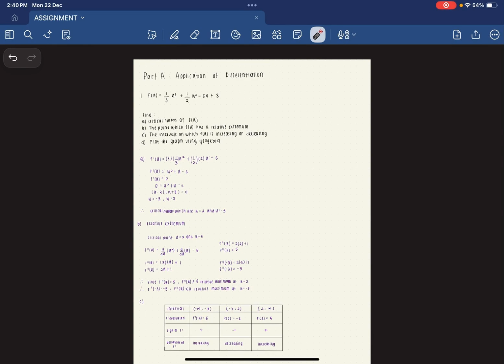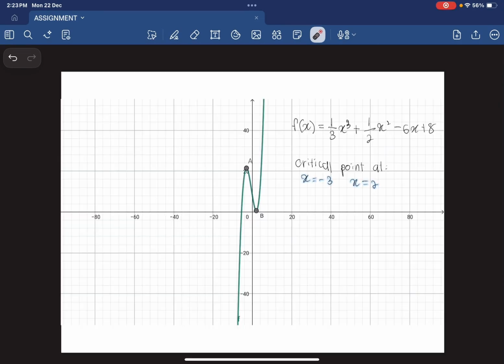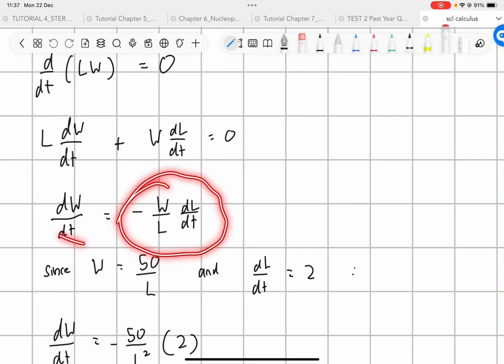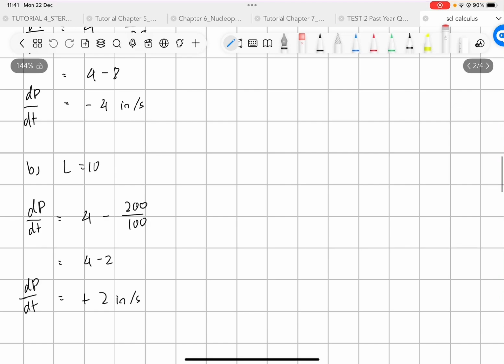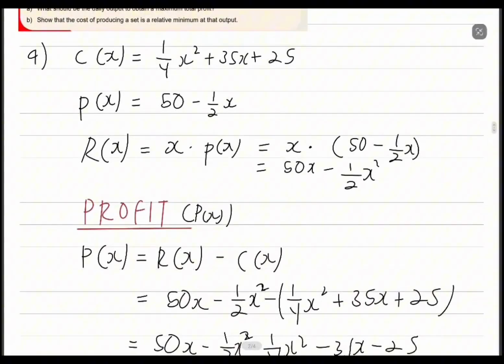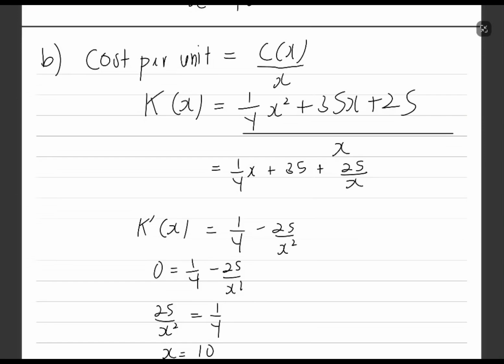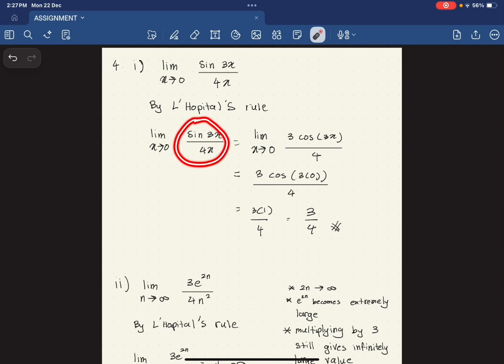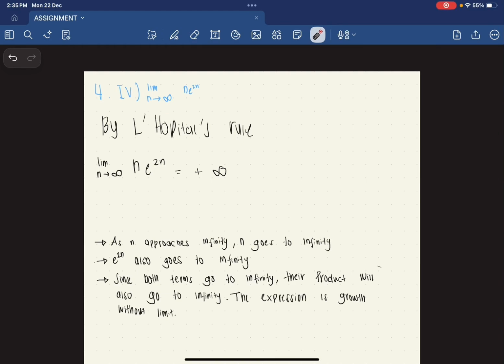Calculus SCL 1